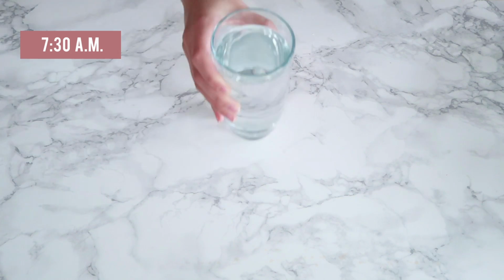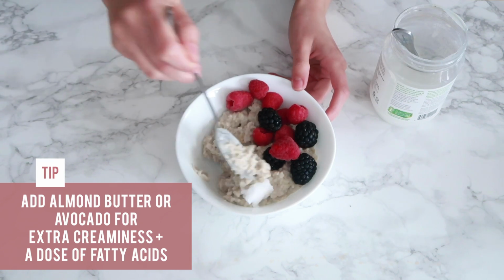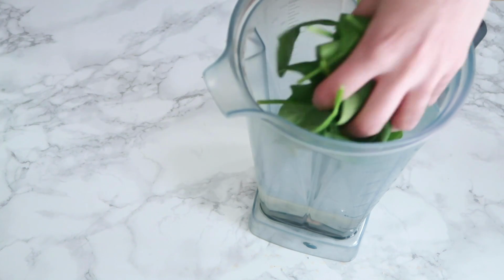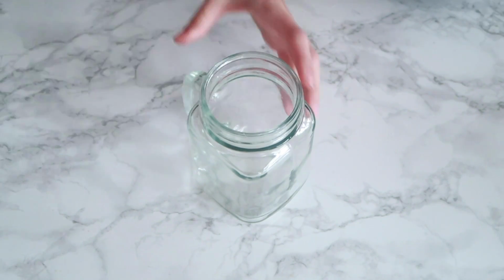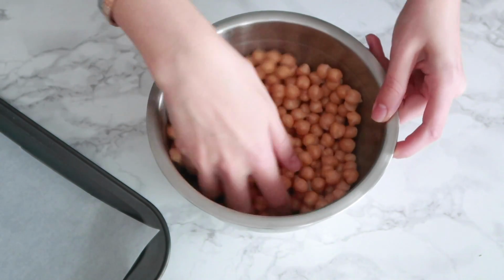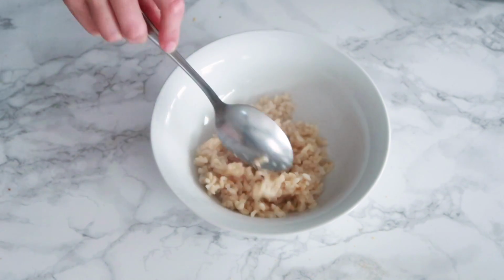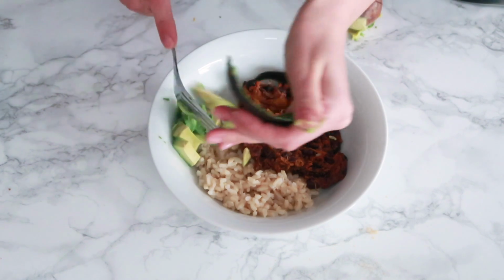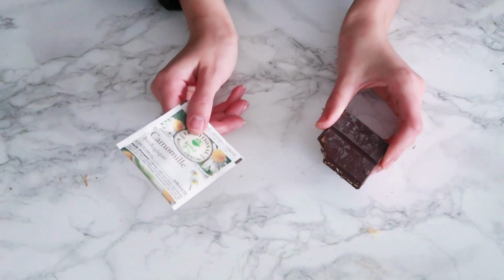WHAT I EAT IN A DAY | Beautiful, Healthy Hair & Skin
I am so excited to be partnering with The Matcha Reserve to bring you this What I Eat In A Day video that focuses specifically on how to get healthy, beautiful hair and skin.

You guys are always requesting more What I Eat In A Day videos, so I decided to put a little spin on this one and focus specifically on what I eat for beauty — the things I include in my diet for healthy skin and hair.

Let me know in the comments below if you would like to see more of these What I Eat In A Day videos that have a specific focus — would love your feedback on this ❤️

TIMESTAMPS
1:55 - Hydration
2:12 - Breakfast
3:24 - Morning Snack (Smoothie)
4:42 - Lunch
5:09 - Afternoon Snack
6:31 - Dinner
7:21 - Dessert

WEARING
- Similar Red Sweater (Option 1)
- Similar Red Sweater (Option 2)

SUMMARY
- Start your day with a glass or two of water before reaching for coffee, tea or anything else
- Oatmeal helps to reduce inflammation, which is a great tip for anyone experiencing acne — you can add coconut oil to help boost metabolism, balance hormones, and absorb vitamins A and E, which are essential for skin, hair and nail health
- Chia seeds and flax seeds can be used as toppings and ingredients in oatmeal, acai bowls and smoothies, which supply an amazing source of vitamins
- In my smoothies, I opt for coconut water instead of milk products because it is great for staying hydrated — an important factor in healthy skin
- Spinach is high in antioxidants, vitamin C and E, and beta carotene (which helps with repairing cells in your skin)
- Salmon is a source of omega-3 fatty acids, which helps with the overall health and moisture of skin and hair
- For every cup of coffee you have, make sure you drink two glasses of water
- Avocados are an excellent food for nourishment and moisture, and they contain vitamins B and E
- Dark chocolate is an amazing source of antioxidants and great for your skin, but make sure you limit your portion size and stick to at least 70% dark chocolate

SMOOTHIE RECIPE
- 1 cup coconut water
- 1 big handful of spinach
- 1/2 of a banana
- 1/2 cup frozen berries
- 1 scoop of the Beauty Powder

CHICKPEA RECIPE
- Preheat oven to 425 degrees. Line a baking sheet with parchment paper.
- Toss chickpeas in olive oil and spread evenly over prepared baking sheet. Roast in oven for 25-30 minutes, stirring halfway through to ensure even roasting.
- Meanwhile, in a medium bowl mix together the "Dorito" seasoning ingredients (see below)
- When the chickpeas are finished roasting, immediately transfer them to the bowl with the seasoning, and toss to combine.

DIY DORITO SEASONING RECIPE
- 3 tablespoons nutritional yeast
- 1/2 teaspoon garlic powder
- 1/2 teaspoon onion flakes
- 1/8 teaspoon dry mustard
- 1/4 teaspoon dried parsley
- 1/4 teaspoon sea salt
- 1/4 teaspoon cracked black pepper
- 1/4 teaspoon chilli powder